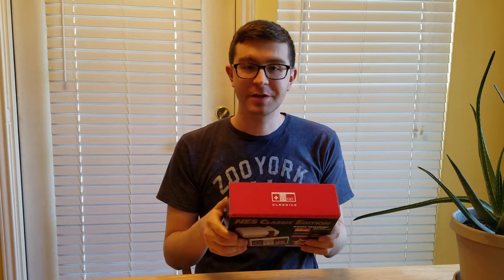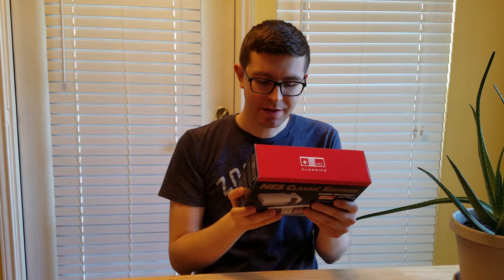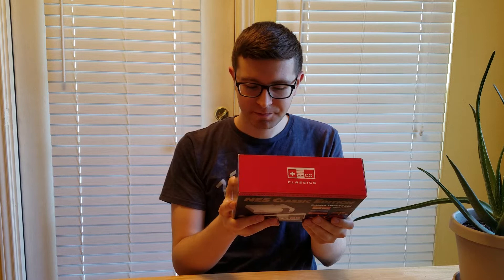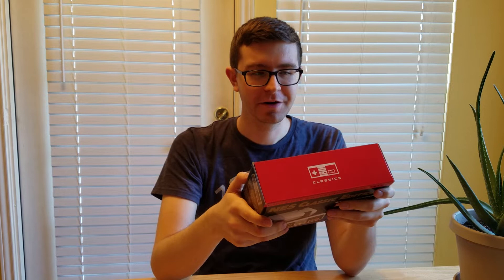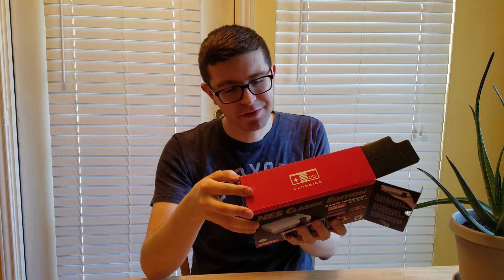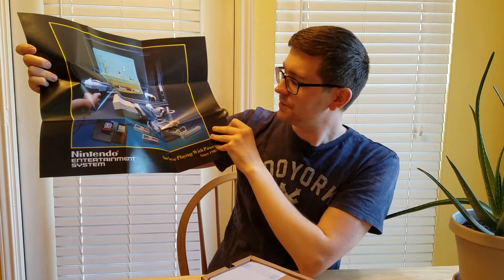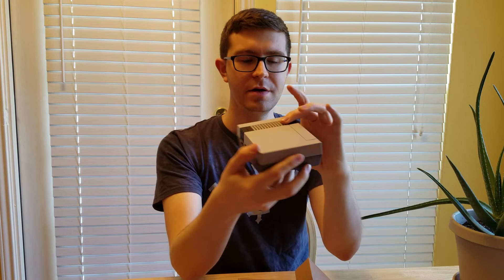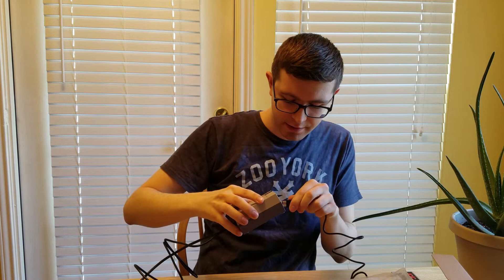ASMR | NES Classic Unboxing [Good Sounds and Good Vibes]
I'm unboxing a NES Classic.  Just try and stop me!  Ya can't because I already unboxed it.  Enjoy!